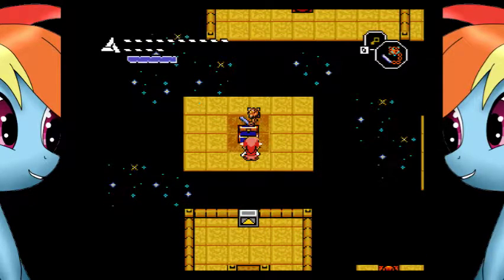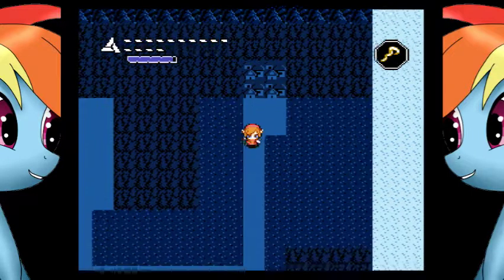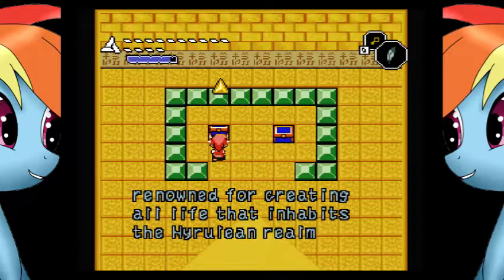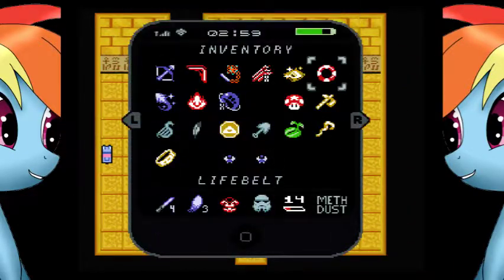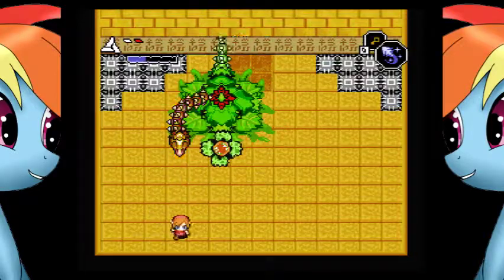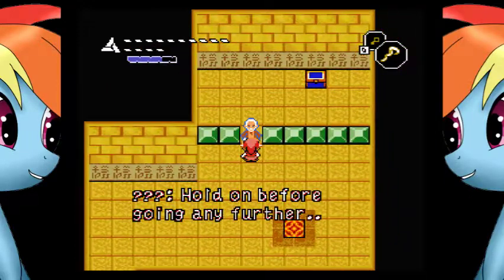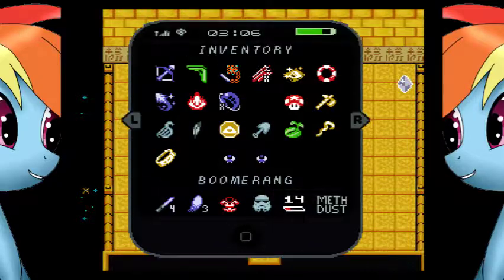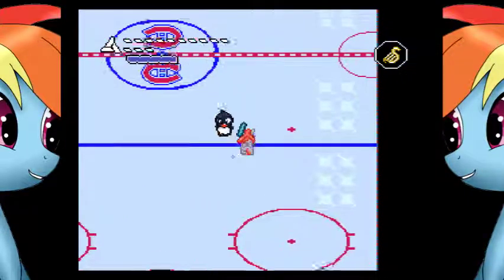The 3 Tests |11| Steel Plays Conkers High Rule Tail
Upgrades a plenty!
Also for the 2 episodes, youtube was having uploading issues so i couldn't upload yesterdays episode so... have another one!